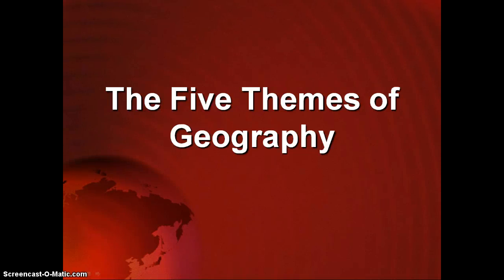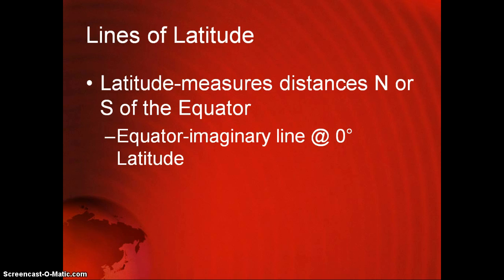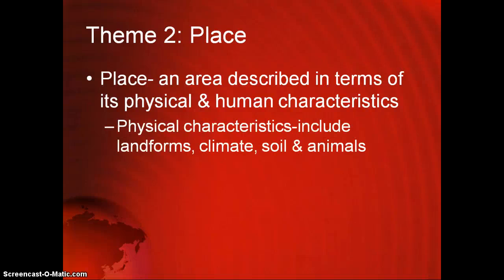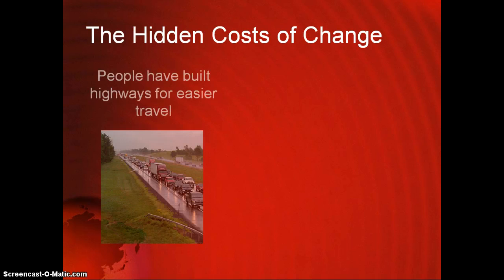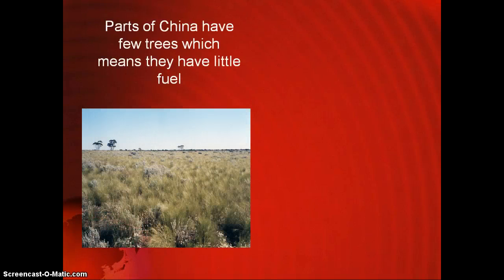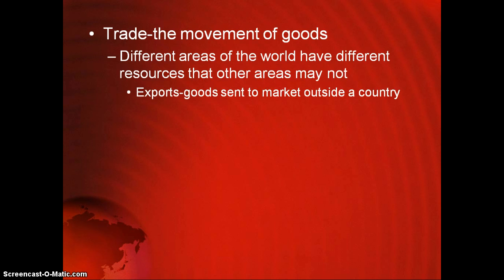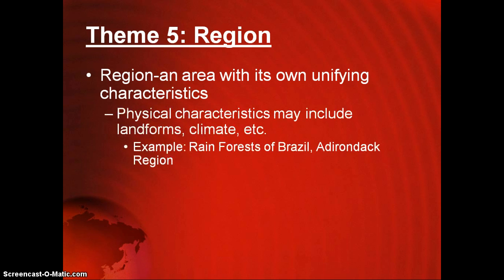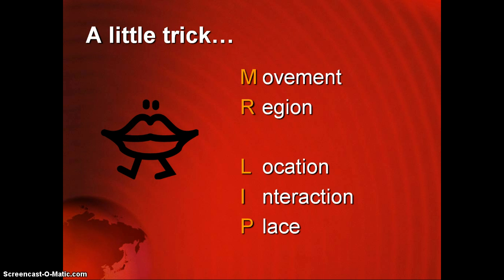Five Themes Video Lecture mp4 ns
Five Themes of Geography Video Lecture: Follow along and fill in your notes.  Pause and rewind to learn at your own pace.